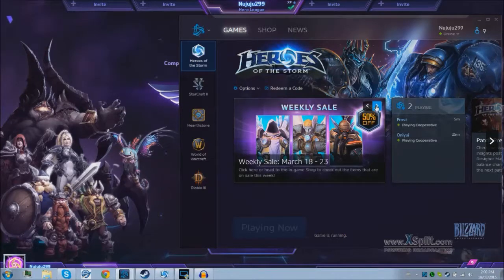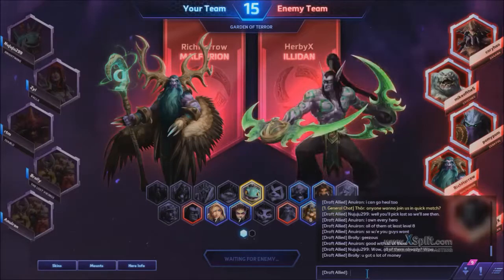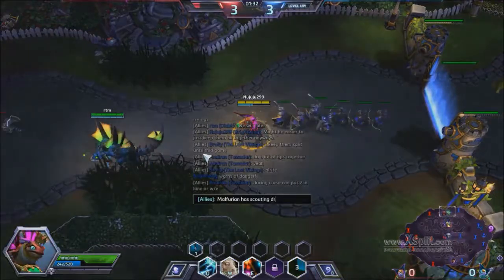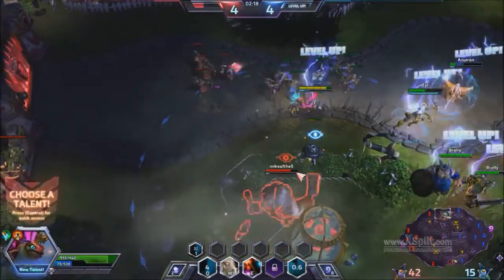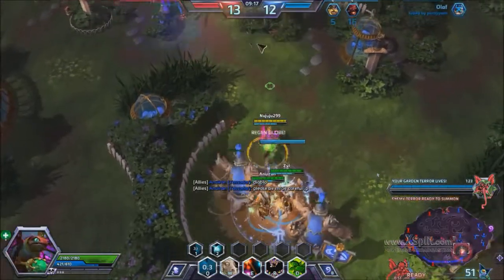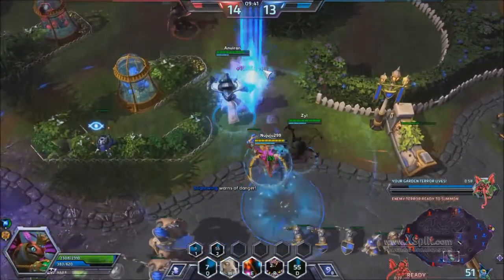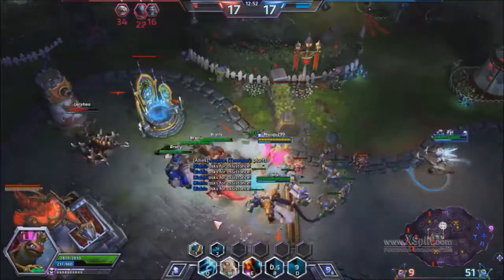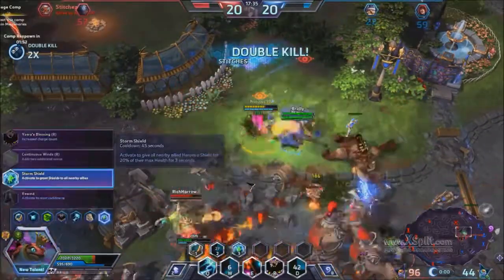Heroes of the Storm episode 5 Clear Recording!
Due to the long wait time queues, I suggest skipping ahead to about 1:55 if you don't want to listen to idle chatter to ones self.

So it took me a couple different tries and attempts to finally get the recording and audio working as I need, but it took me a little longer than need be to actually get around to finally uploading it.
Unfortunately a few episodes have been neglected and scrapped due to the fact that I couldn't do anything about the other videos and too much static, Shadow may not have even been heard, even in the videos uploaded.

This match up was interupted by disconnect. Unfortunately, my modem or ISP decided to stop for a couple minutes and did so throughout the day. There's nothing I could do about it except reboot and amazingly I got back into the game before it ended. Unfortunately however, this was likely the cause of loss for this, and the third game I played this day, I could not continue.

Hero League (rank 47) (Garden of Terror)
Brightwing (Ranged Support, Warcraft)
vs
Zagara (Ranged Specialist, Starcraft)
Valla (Ranged Assassin, Diablo)
vs
Stitches (Melee Warrior, Warcraft)
Diablo (Melee Warrior, Diablo)
vs
Zeratul (Melee Assassin, Starcraft)
The Lost Vikings (Melee Specialist, Blizzard classic)
vs
Malfurian (Ranged Support, Warcraft)
Tassadar (Ranged Support)
vs
Illidan (Melee Assassin)

Xsplit doesn't offer higher quality recording for free license, but it's also rather cheap.
Audacity helps with the white noise of my microphone, either it is my mic or my laptop in some way.